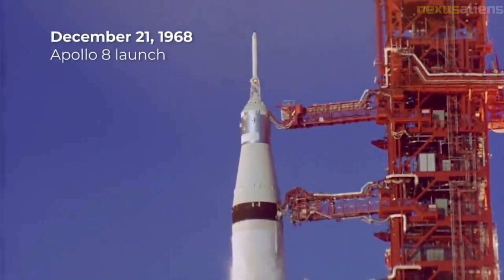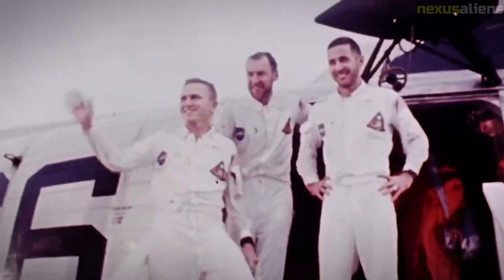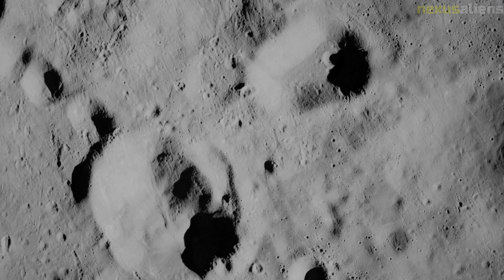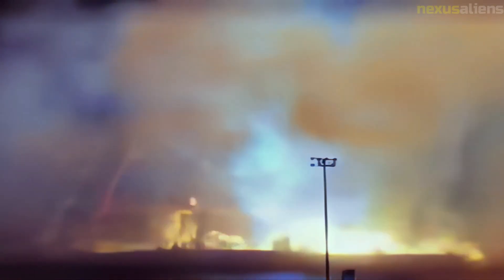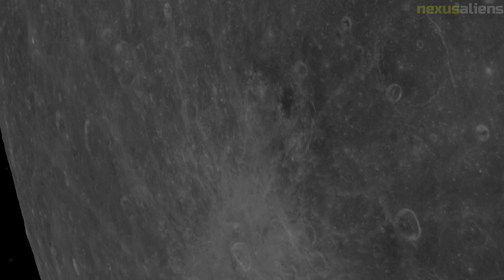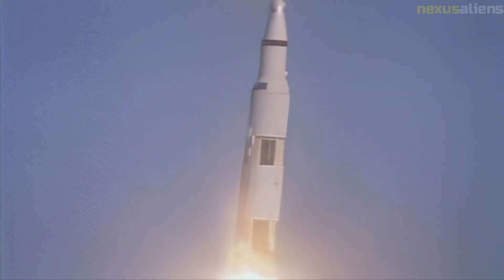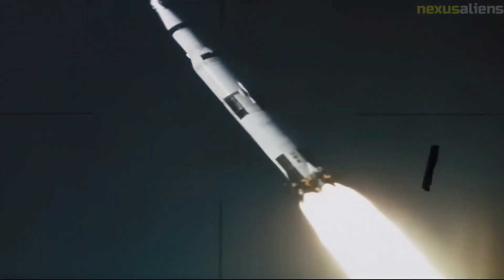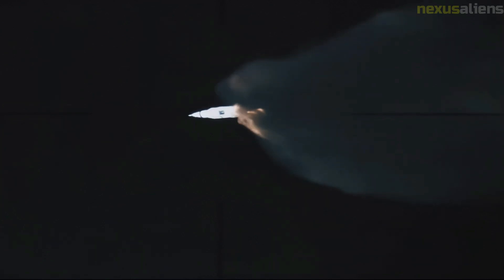The "Christmas Eve" mission of Apollo 8 and its story, with previously unreleased images, Part 3.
Apollo 8 was the first manned mission to orbit the Moon, launched by NASA on December 21, 1968. The crew consisted of Frank Borman, James Lovell, and William Anders. During their six-day mission, the astronauts orbited the Moon ten times, providing the first live television broadcasts from deep space and capturing iconic photographs of the Earth rising above the lunar horizon. The mission was considered a major success, paving the way for the Apollo 11 mission which would land astronauts on the Moon's surface just a few months later.